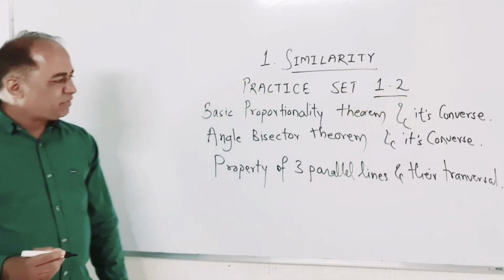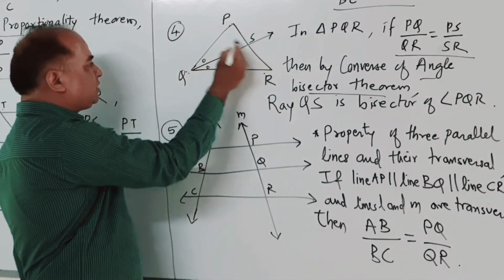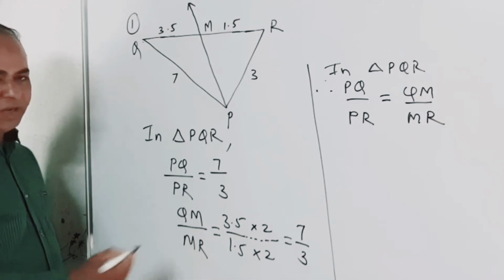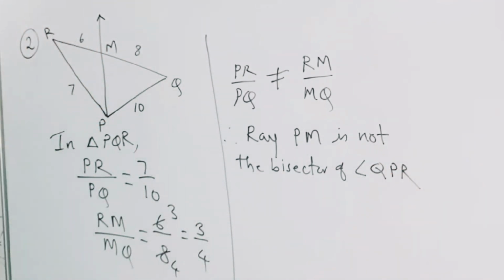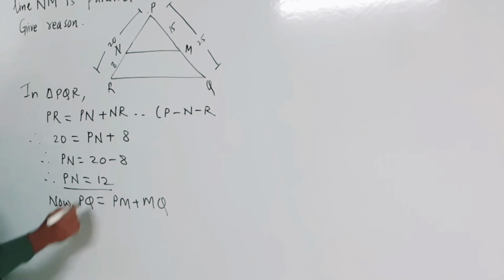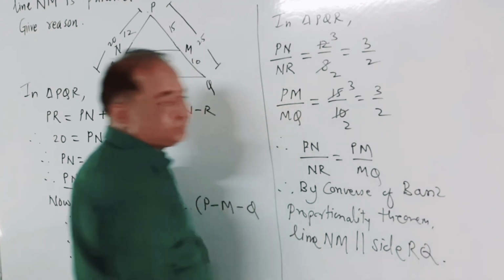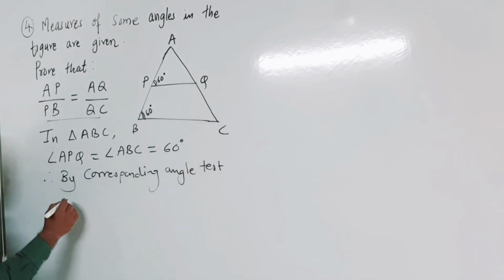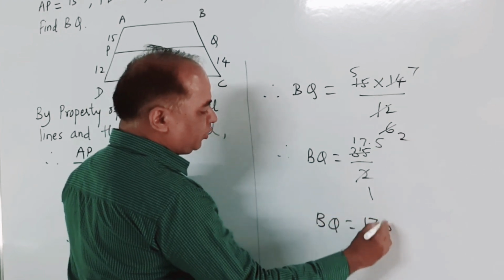SIMILARITY | PRACTICE SET 1.2 | Basic proportionality theorem | class 10 Mathematics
In this video I have explained and solved examples of Practice set 1.2 Example no 1 to 5 from the chapter SIMILARITY which are based on
CONVERSE OF ANGLE BISECTOR THEOREM,
PROPERTY OF THREE PARALLEL LINES AND THEIR TRANSVERSAL,

For Practice set 1.2 Example no.  6 to 11
please refer to link given below :

SIMILARITY PRACTICESET1.2 Basicproportionalitytheorem class10Mathematics#